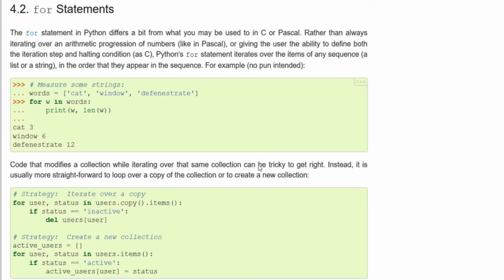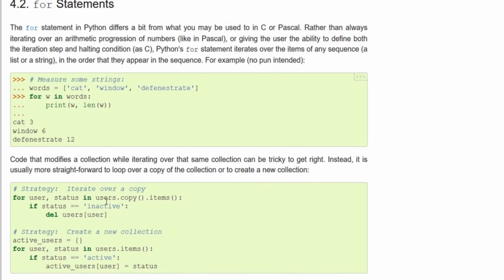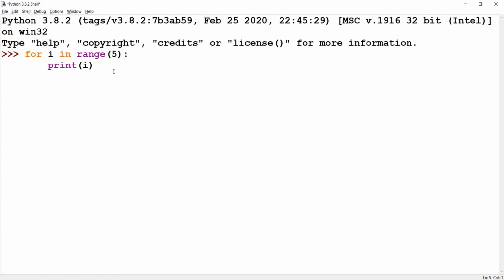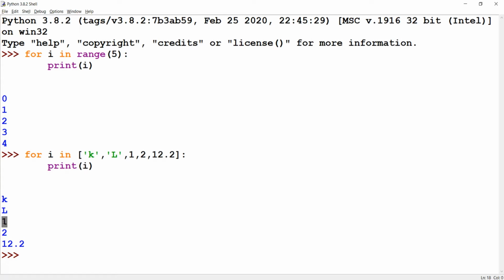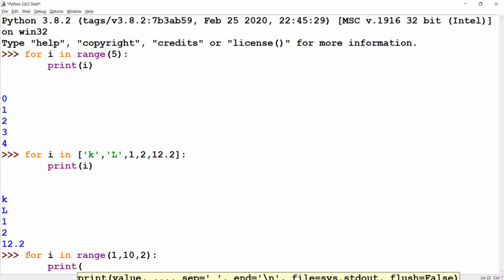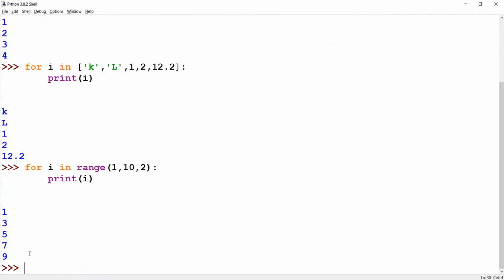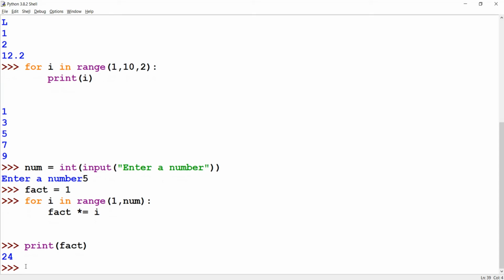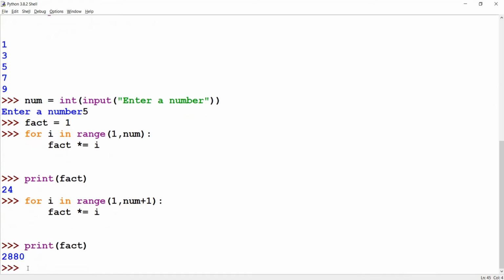1.9 For statement in python | Python Statements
This lesson will help you in understanding 'for' statements in python programming.
If you have any suggestions for us then please let us know.

Jai Hind.